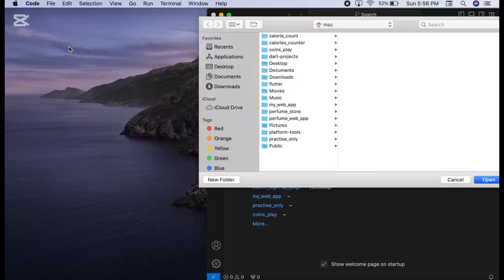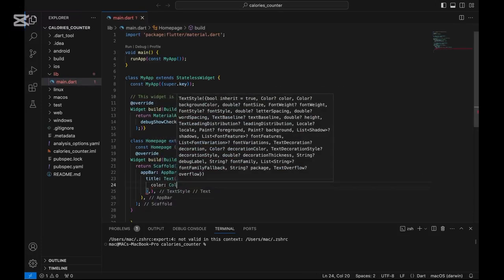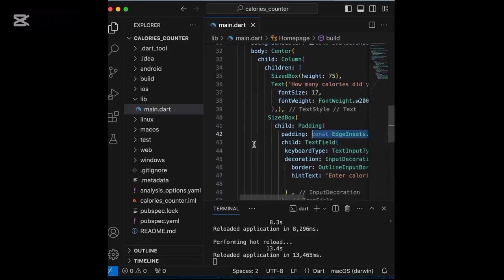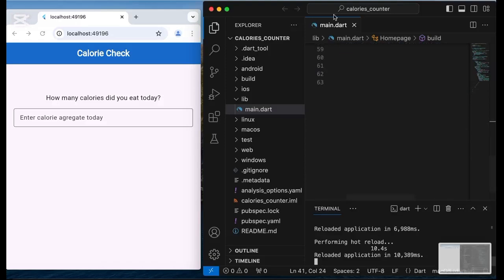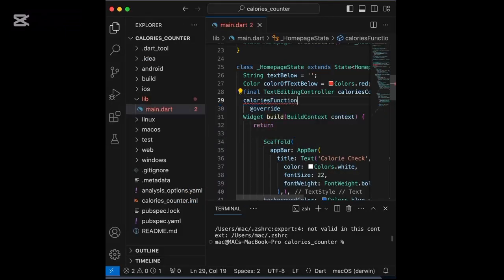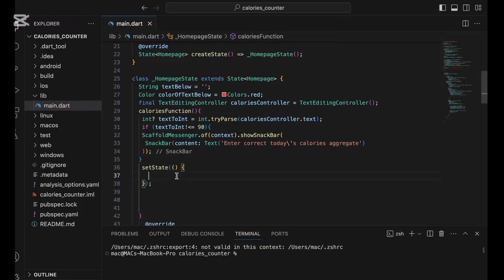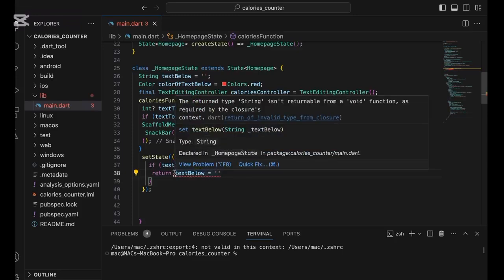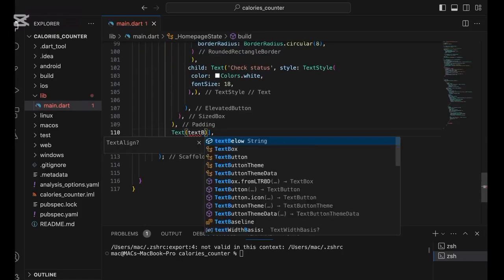Flutter Made Simple: Your First Calorie Checker App (Beginner project, step-by-step)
We called this channel Almost Serious Dev because tech is already serious enough.
Efficient. Polished. Intimidating.
On here, we build small, slightly dumb programs on purpose.
Not to ship unicorn startups.
Just to understand what’s actually going on.
Computers are not intuitive.
They are obedient.
They do exactly what you say.
Nothing more. Nothing less.
And that requires precision.
This first video?
Imperfect.
I rushed it.
I couldn’t walk you through every UI change like I wanted.
My laptop is from the stone age 😂 it stalls, Chrome struggles, we suffer together.
Also… I just started learning editing properly. So we’re figuring that out too.
And 9 minutes? Painfully short.
But I didn’t want to drown you in a 40-minute lecture before we even begin.
I’m not a master of Flutter.
I’m learning it.
And because I genuinely like it, I thought, why not build in public with other learners?
By the end of this year, maybe we’ll look back and be proud of how unserious we started.
The goal of this video is simple: Let you see the type of projects we’ll be building here. Get honest feedback. Break the fear wall.
If it didn’t fully make sense yet, that’s normal.
Our real lessons begin in the next video.
Tech can feel like a giant scary chunk. Here, we’ll break it into small obedient pieces.
Small Correction from the Video
In the video I mentioned a mistake:

ElevatedButton(
  onPressed: caloriesFunction,
No parentheses.
I’m not calling the function immediately.
I’m passing the function reference.
Flutter says: “When the user presses this button, I’ll run that function.”
The button doesn’t rebuild. The function does.
If that doesn’t click yet, it will. When we visualize it.